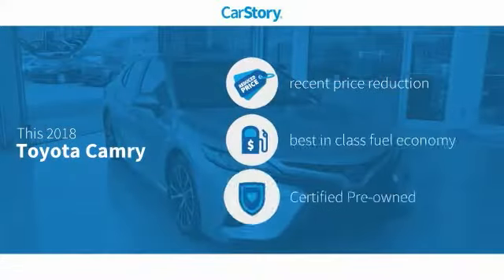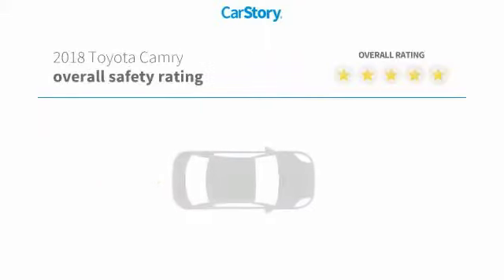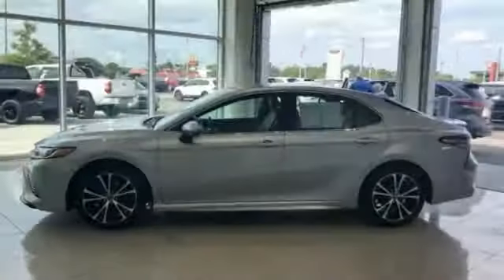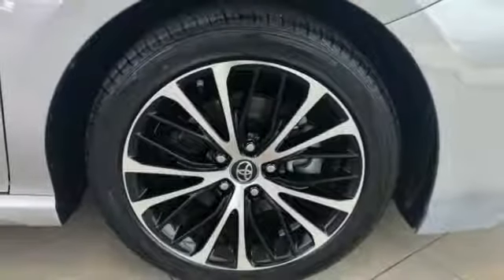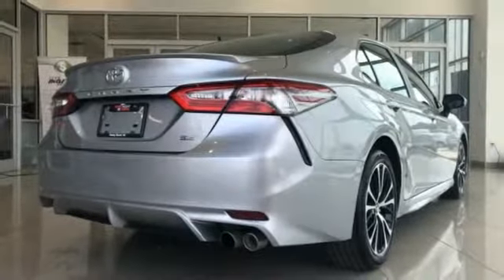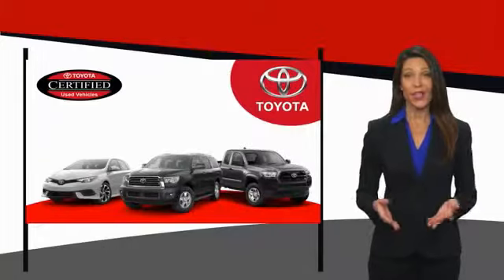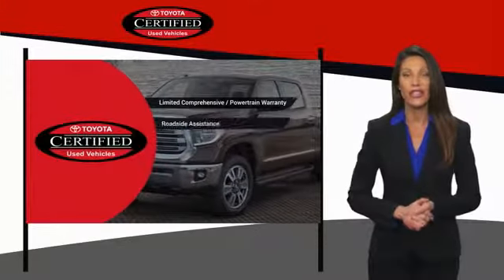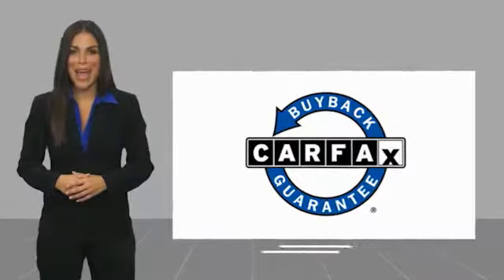2018 Toyota Camry Rocky Mount NC P589291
2018 Toyota Camry SE

Rocky Mount Toyota is Home of the LIFETIME WARRANTY on Lifetime Certified vehicles. All vehicles are sold on a first come first serve basis due to multiple people interested in the same vehicles without prior knowledge.Pricing Info Good Today Through Close of Business. Prep and Delivery Cost May Apply.